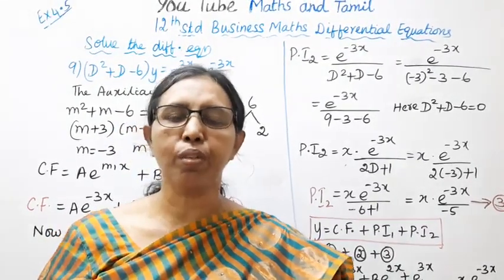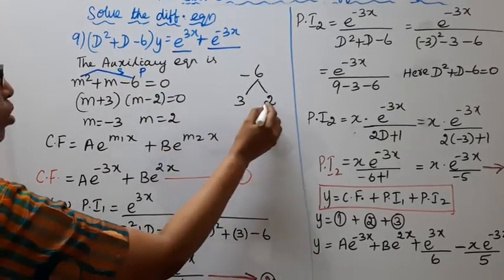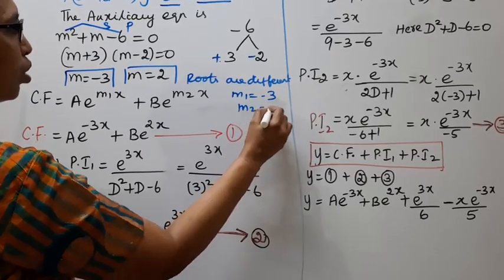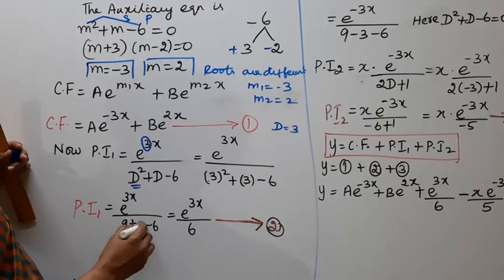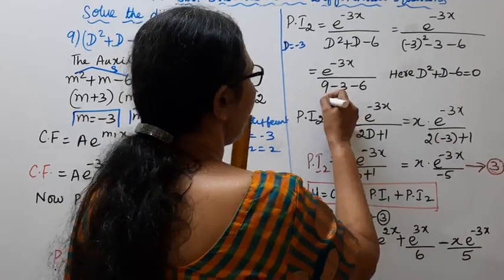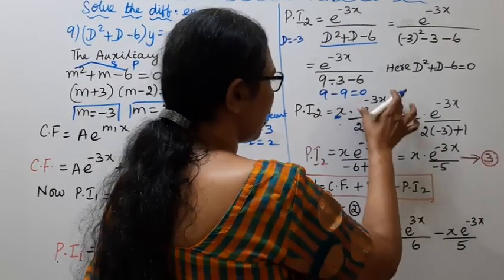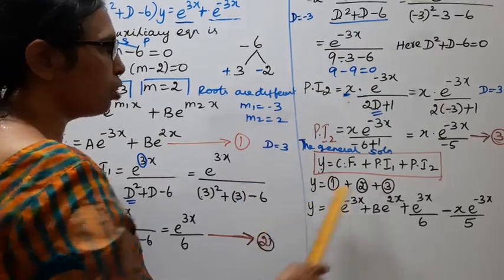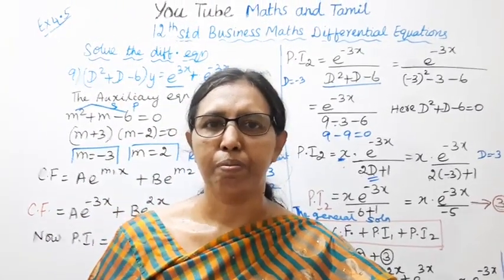T.N. 12th Business Maths Exercise:4.5 Sum - 9 | Differential Equations | Chapter - 4.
.Dear Students,
New Syllabus
Differential Equations  Chapter - 4